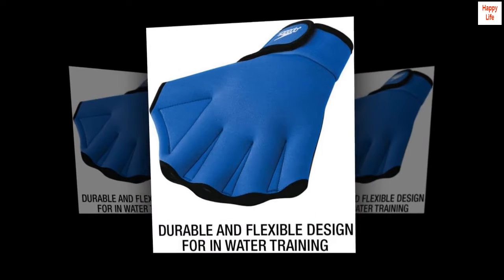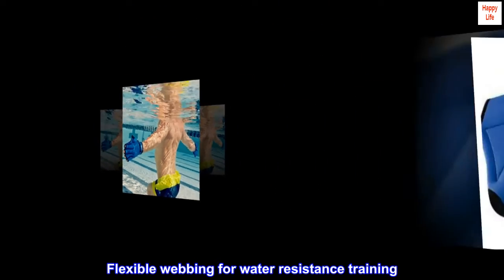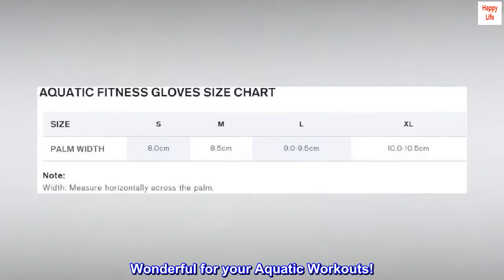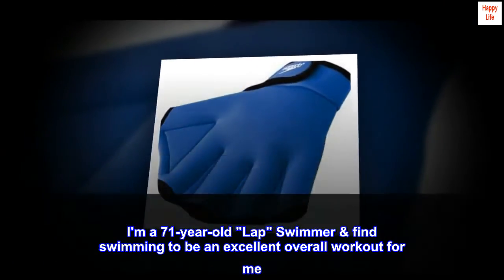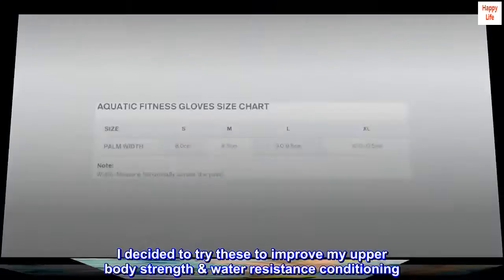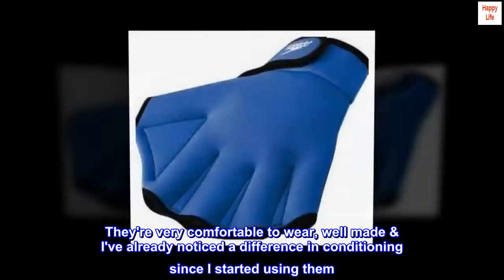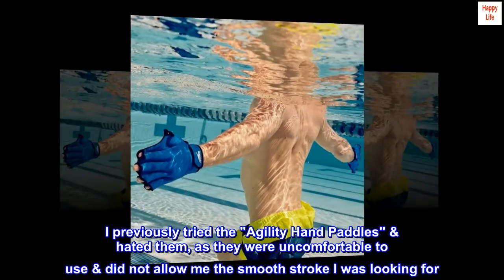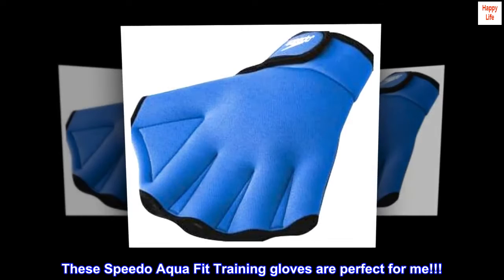Speedo Aqua Fit Swim Training Gloves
100% Other Fibers
Webbed fingers and rubber palm
Adjustable wrist closure
Flexible webbing for water resistance training
Increases propulsion through water

Wonderful for your Aquatic Workouts!
I did not expect to enjoy using these Swim Gloves as much as I do. I'm a 71-year-old "Lap" Swimmer & find swimming to be an excellent overall workout for me. I decided to try these to improve my upper body strength & water resistance conditioning. They are terrific & give me all the resistance needed. They're very comfortable to wear, well made & I've already noticed a difference in conditioning since I started using them. I previously tried the "Agility Hand Paddles" & hated them, as they were uncomfortable to use & did not allow me the smooth stroke I was looking for. These Speedo Aqua Fit Training gloves are perfect for me!!!